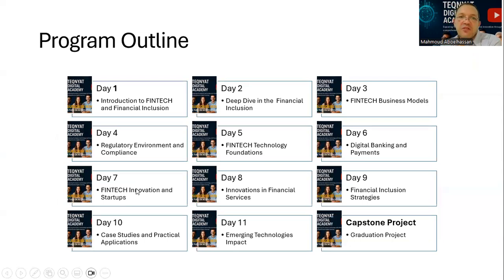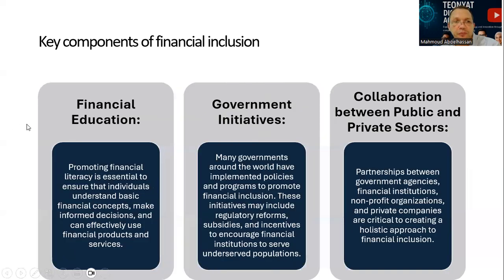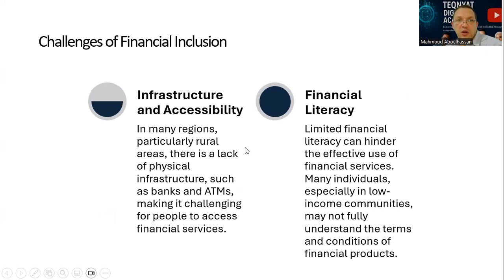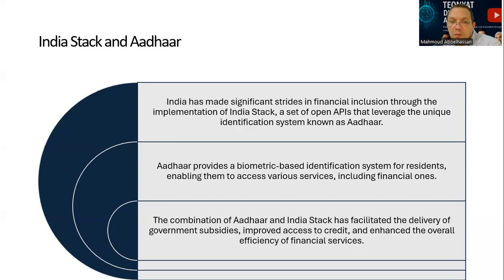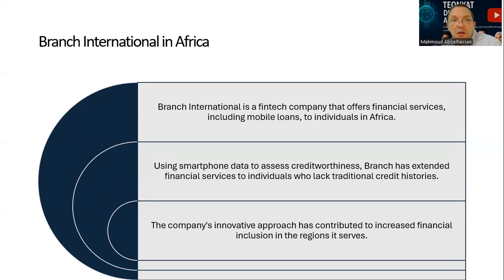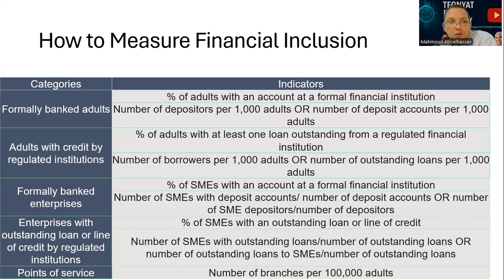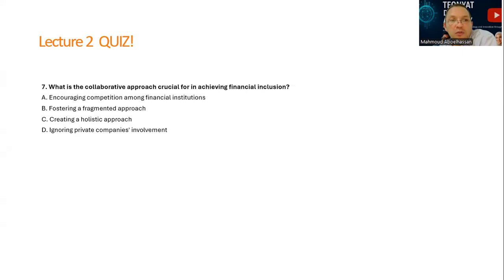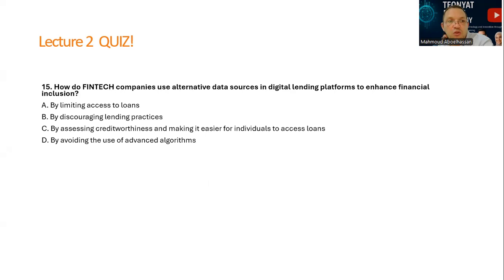Fintech Day 2: What Is Financial Inclusion? How Fintech Is Transforming Global Banking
What is financial inclusion and how does fintech drive it?

 How are financial inclusion and fintech empowering underserved communities and fueling the digital economy? What digital tools are bridging the gap for millions without access to traditional bank branches?

In this second episode of the Executive Program on Financial Inclusion & Fintech on @teqnyat, we provide a practical, comprehensive guide answering key questions:

What is financial inclusion, and what are its core pillars?
How do mobile money, digital wallets, and payment gateways solve infrastructure challenges?
What roles do microfinance, microinsurance, and robo-advisors play in expanding financial access?
Global success stories and case studies: from M-Pesa in Kenya and Aadhaar in India to Grameen Bank and Tala.
Overcoming key roadblocks: financial literacy, regulatory hurdles, infrastructure, and public-private partnerships.
Step-by-step module quiz review to solidify key executive concepts.
Whether you are an entrepreneur, fintech professional, executive, or student of digital transformation, this session delivers actionable insights into the future of financial services.

Chapters
00:00 - Introduction: What Is Financial Inclusion?
01:45 - Key Pillars of Inclusive Financial Services
02:37 - Digital Financial Services & Mobile Wallets
03:26 - Microfinance, Microinsurance & Financial Literacy
04:50 - Government Initiatives & Public-Private Partnerships
05:39 - Core Benefits: Poverty Reduction & Economic Growth
09:03 - Major Challenges: Infrastructure, Digital Literacy & Trust
11:38 - Fintech Innovations: Biometrics, AI & Robo-Advisors
16:00 - Global Case Studies: M-Pesa, Aadhaar, Tala & Grameen Bank
20:12 - Measuring Success: Financial Inclusion KPIs
23:45 - Module 2 Quiz: Questions & Practical Review